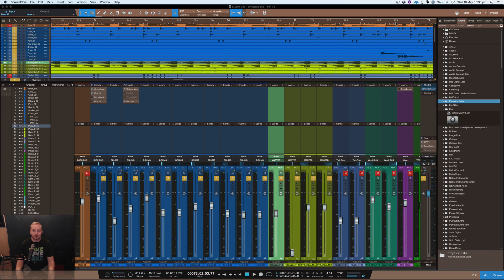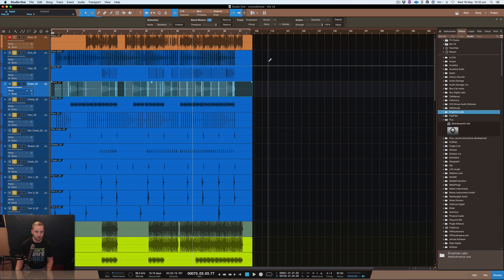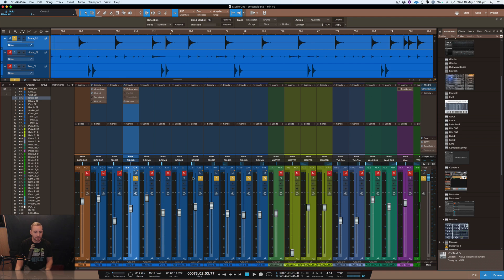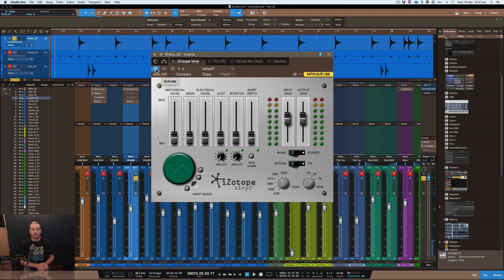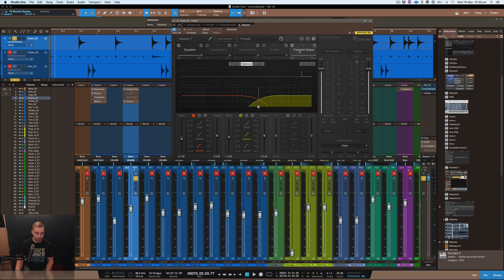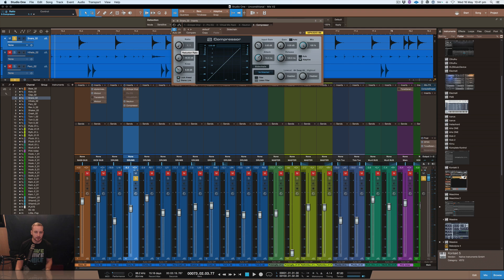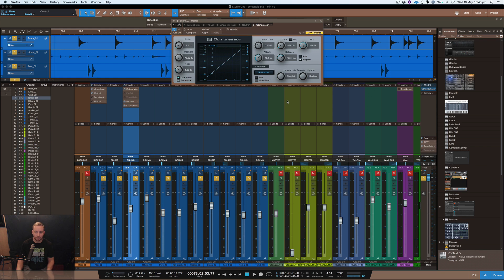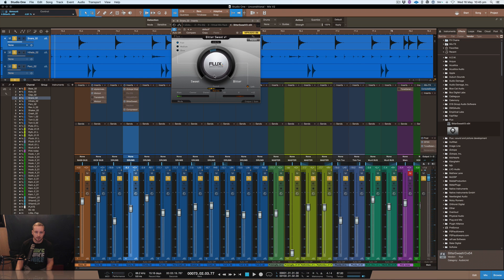Studio One 3.5 | Making A Harsh Snare Better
Studio gear:

1. iMac (Retina 5K, 27-inch, Late 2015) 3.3 GHz Intel Core i5 24 GB 1867 MHz DDR3 AMD Radeon R9 M395 2048 MB

2. DAW: Studio One 3, Logic Pro X, Machine 2

3. JBL LSR 305 Studio Monitors & Yamaha HS8S Sub

4. Audio Interface: Antelope Audio Zentour & UAD Apollo

5. DAW: Studio one 3, Maschine 2, Logic x 10.3

6. Software: Native Instruments Komplete 9, Tone 2 electra 2
7. Console 1 MK2

8. Sonarworks Reference 4

9. Screen Video Capture: Screen flow 6.2